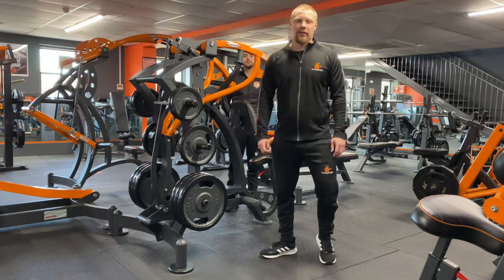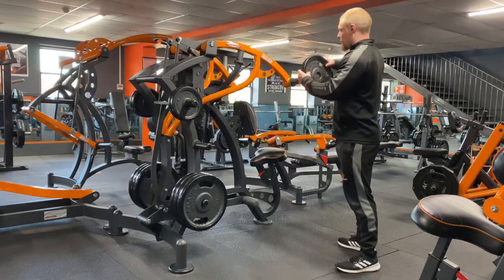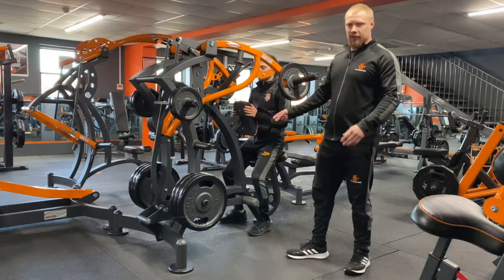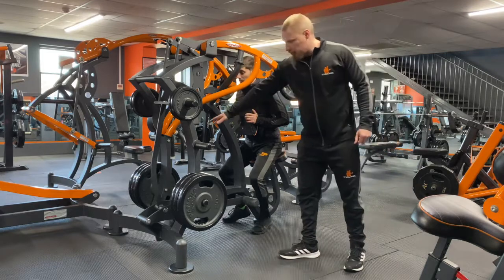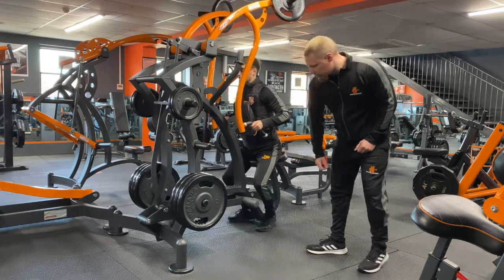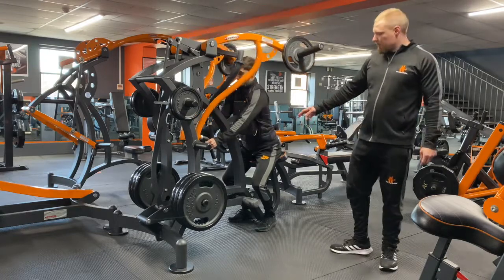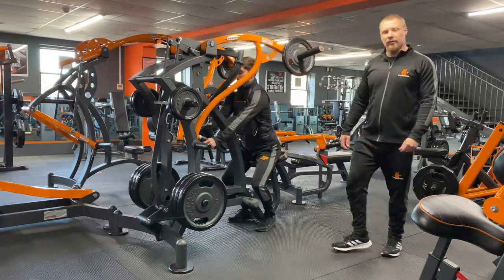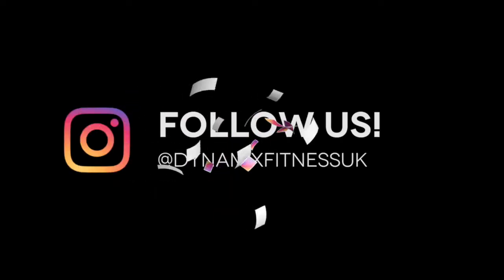How to use the ISO Low Row at Dynamix Fitness.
- Sit upright on the seat with your chest against the upwards rest.
- Allow your shoulders to drop and push your chest out.
- Grab the handles and pull engaging your back muscles and keeping your chest firmly on the upright rest.
- Pull with your back, not your arms.
- Keep your elbows tucked in whilst keeping your back neutral